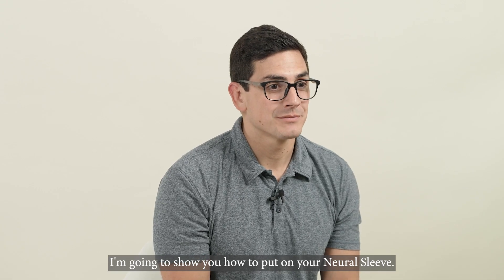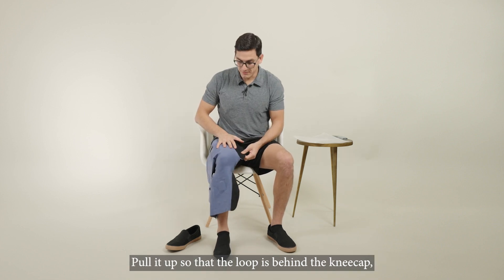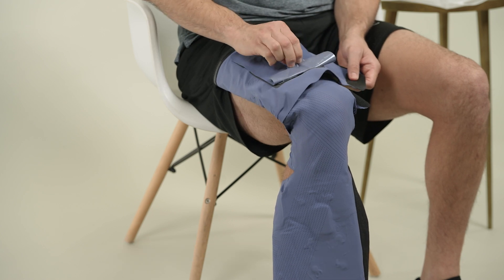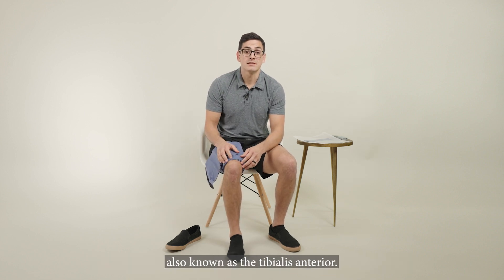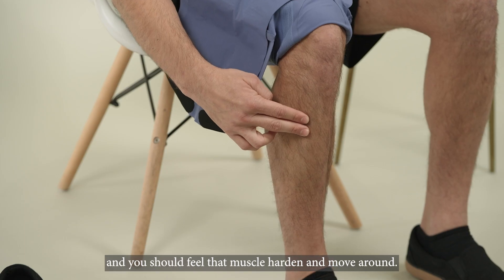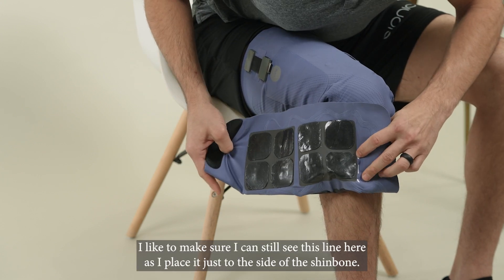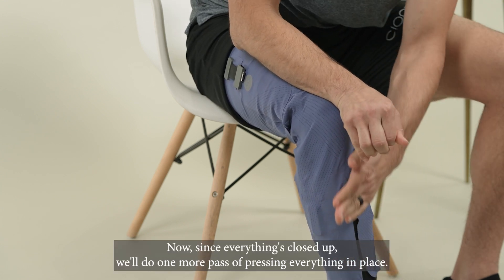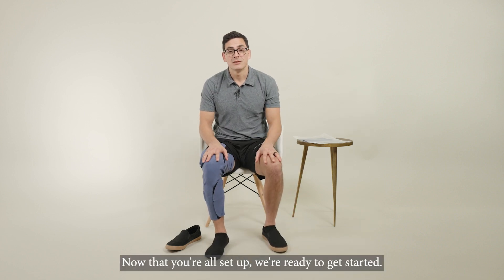Putting on the FDA-Cleared Cionic Neural Sleeve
Learn how to properly put on the FDA-cleared Cionic Neural Sleeve in this in-depth tutorial with Adam, a Mobility Specialist at CIONIC.

The Neural Sleeve is the first bionic clothing for mobility, designed to improve walking and strength for individuals with neurological conditions such as multiple sclerosis, stroke, spinal cord injury, cerebral palsy, traumatic brain injury, and other upper motor neuron diagnoses. This step-by-step guide will show you proper technique for putting on the Neural Sleeve, including identifying key muscle groups and proper placement guidelines.

This video is designed to help current CIONIC customers perfect their donning technique, as well as show prospective Neural Sleeve users the process for putting on your Neural Sleeve.